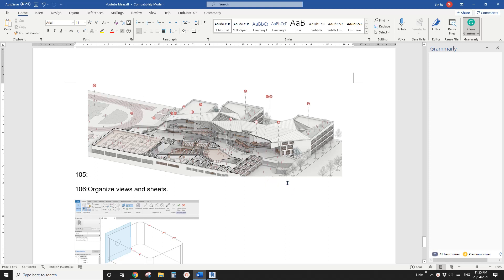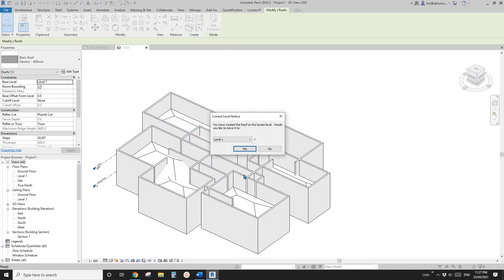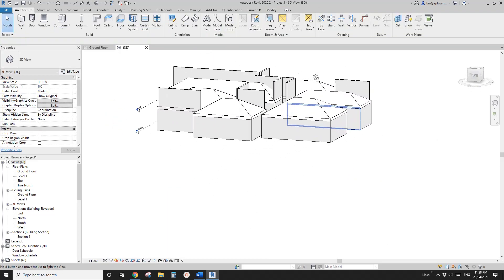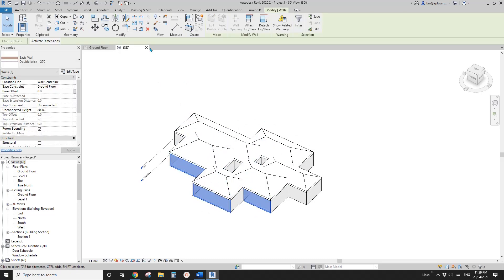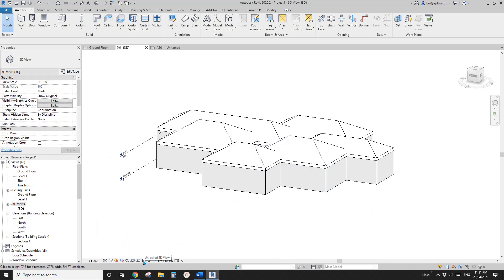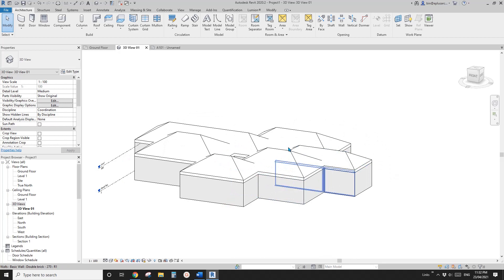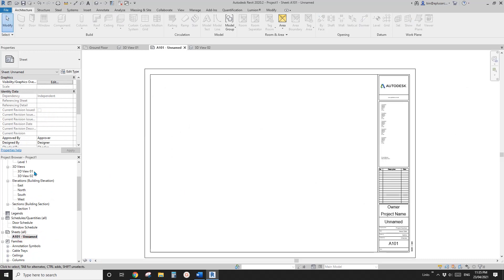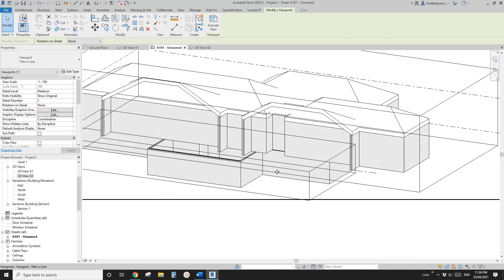Everyday Revit (Day 400) - Section Box Tips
It's quite a bit of work and not perfect.
I hope we can get a better Section Box in the future.